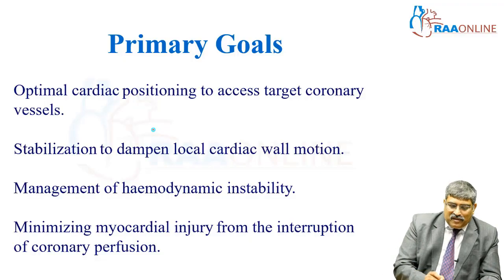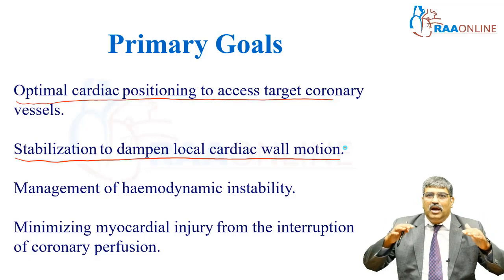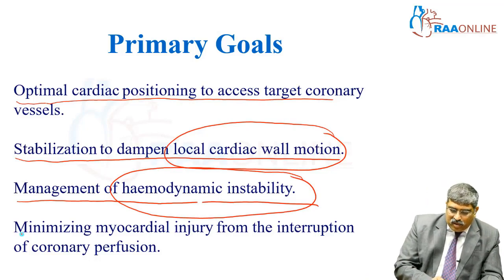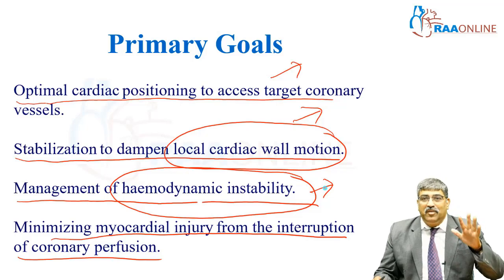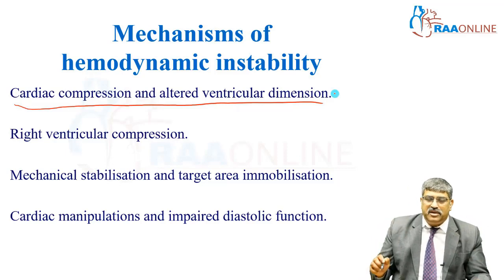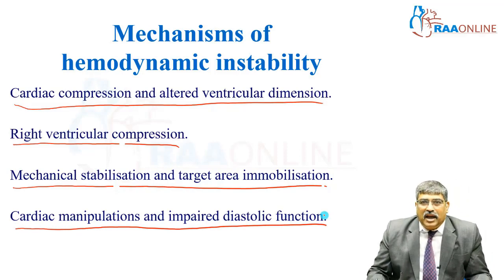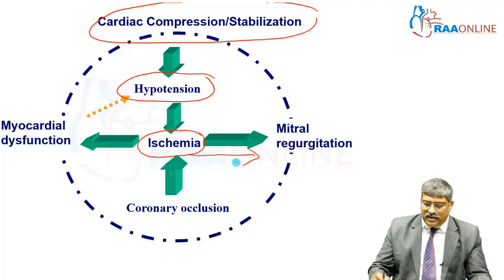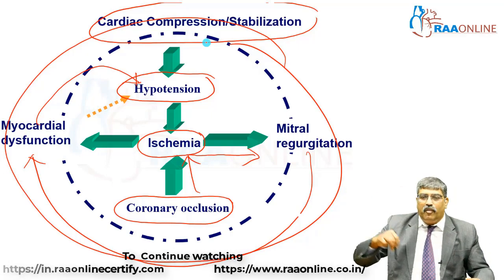Anesthesia for Off Pump CABG